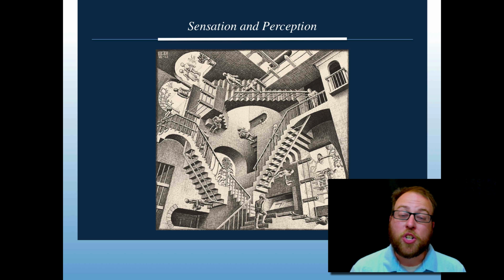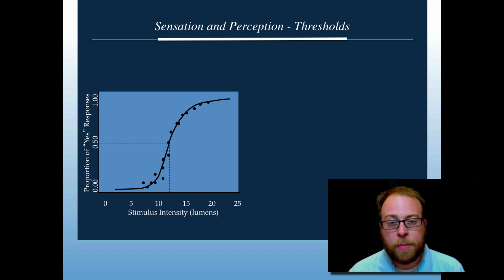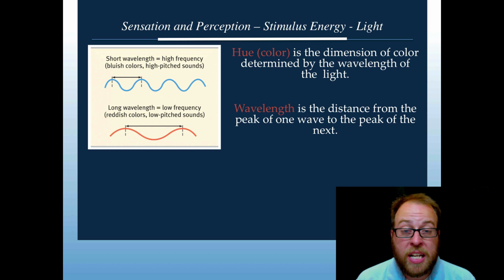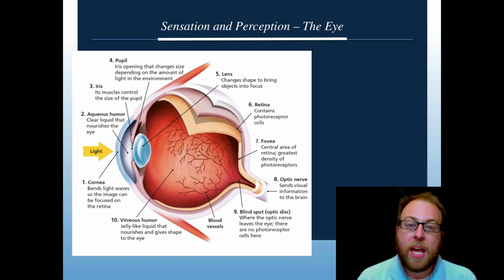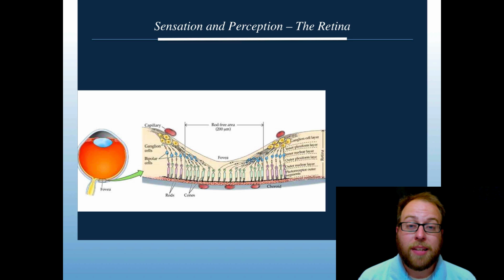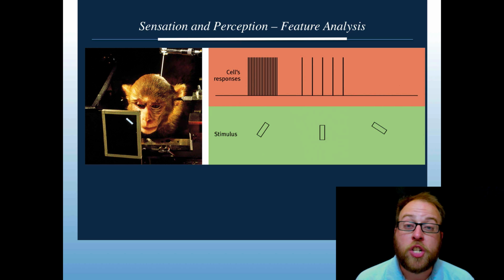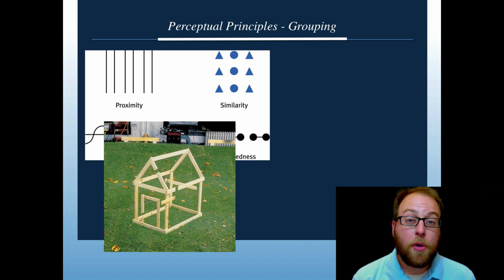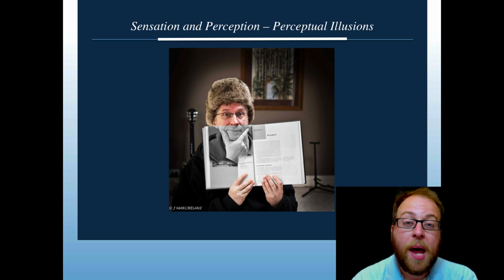PSY100 - Sensation and Perception